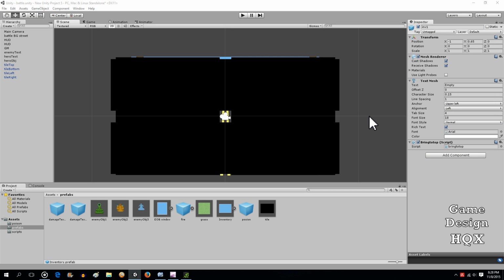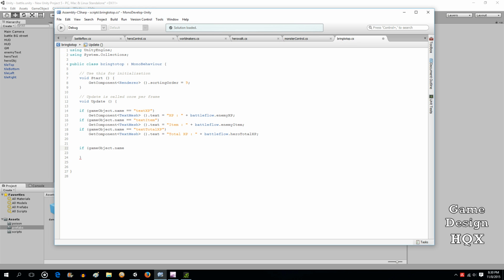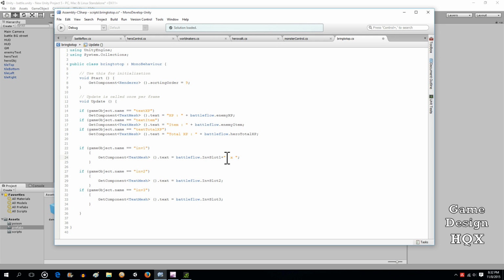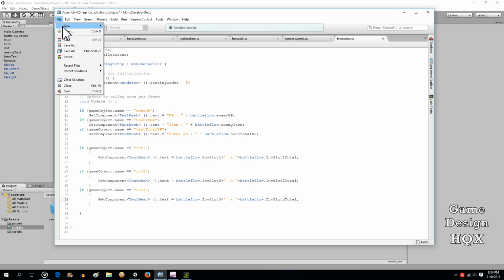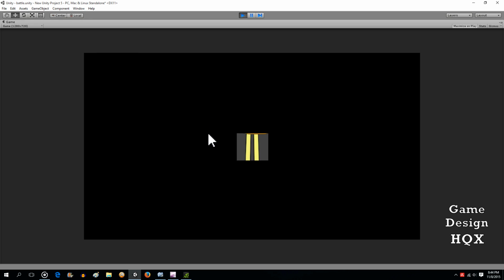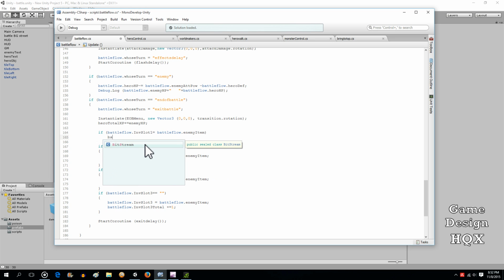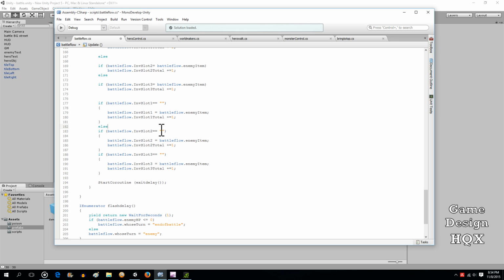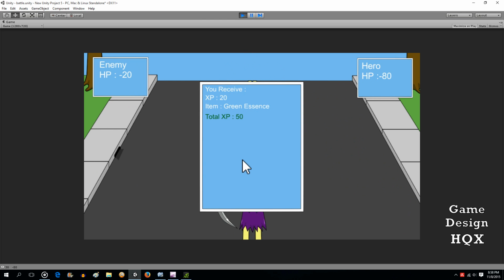Unity C# - RPG Turn Based Combat - Part 20- Inventory - Part C